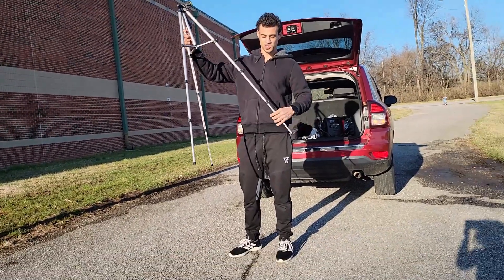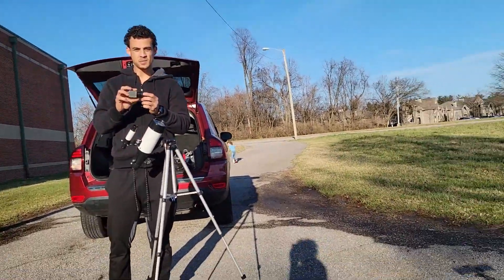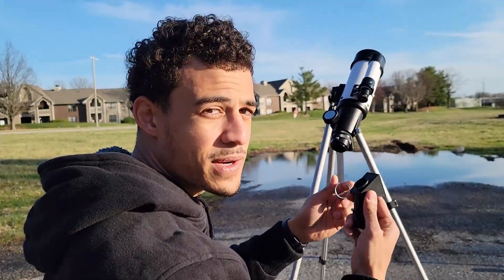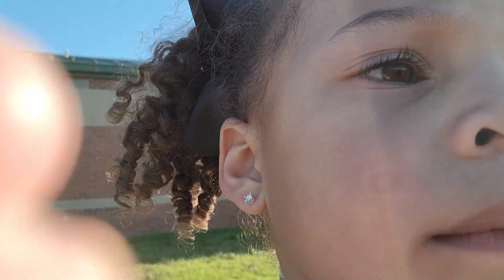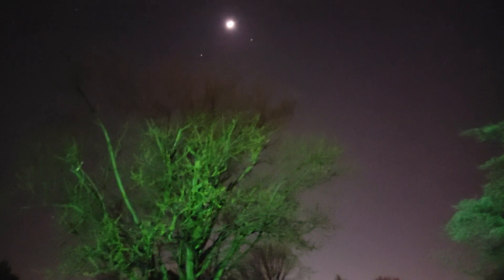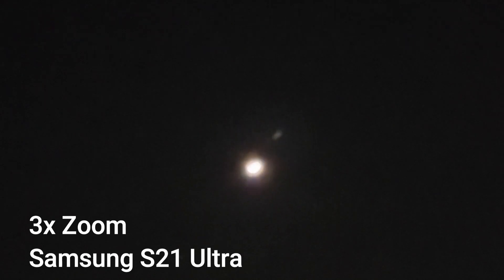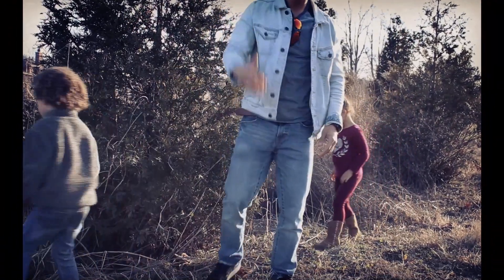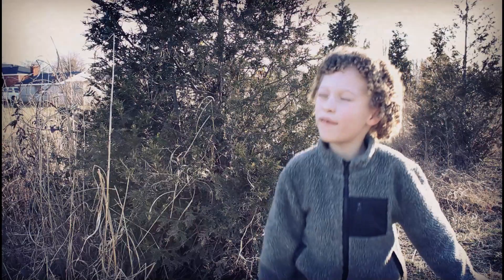Waxing Crescent Moon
March 19, 2021 Moon phase captured using my son's telescope. Enjoy the Waxing Crescent Moon phase from Louisville, Kentucky. What do you know about the moon based on its phase and light?